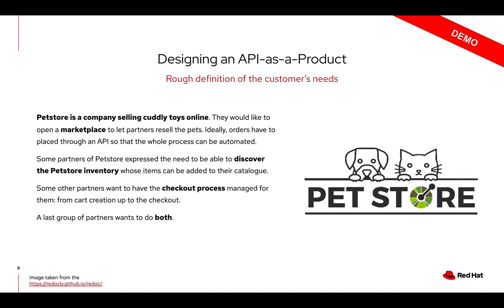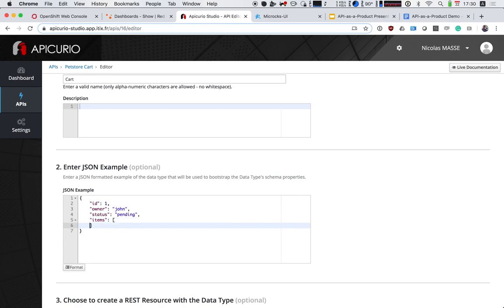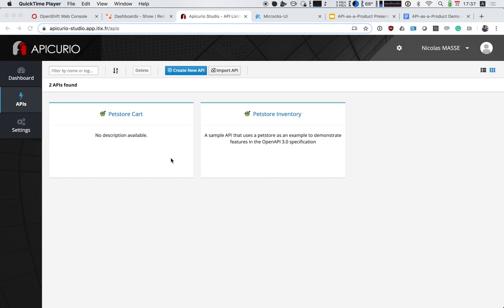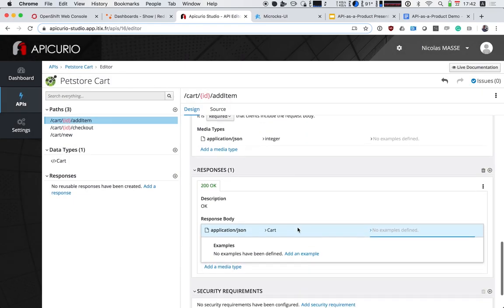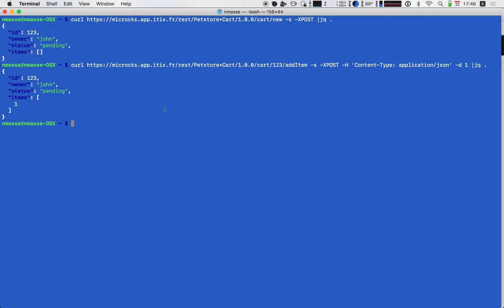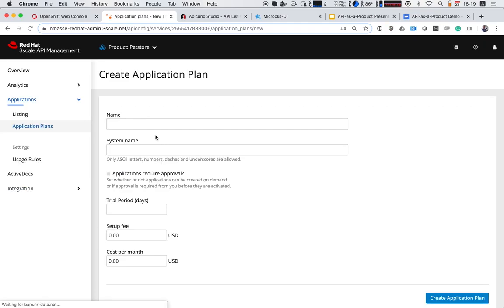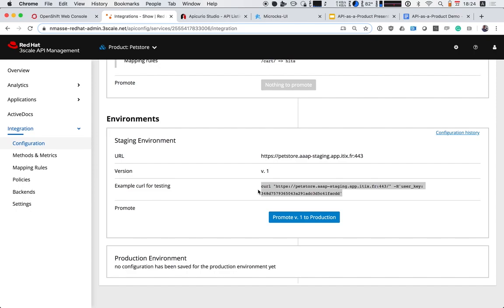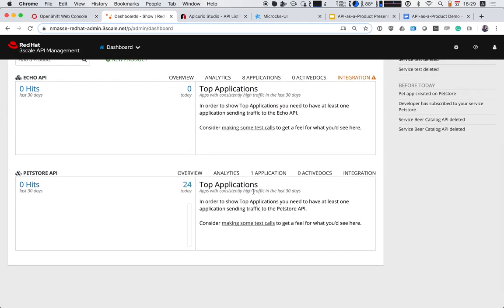API-as-a-Product - Demo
APIs continue to spread with a thirty per cent increase over last years growth rate. More and more regulations are enforcing the use of APIs to open up companies and foster innovation. In such an abundance of APIs, it becomes more and more crucial to get the value out of your APIs. And differentiate yourself from the growing competition!

It's time to design and manage your APIs as a Product!